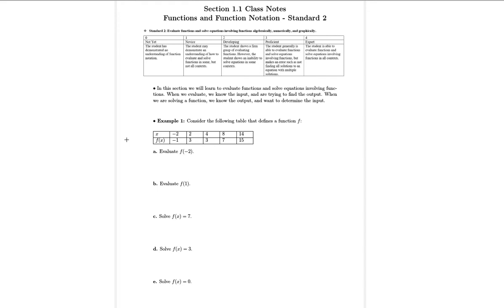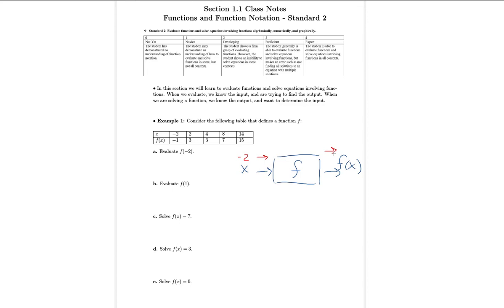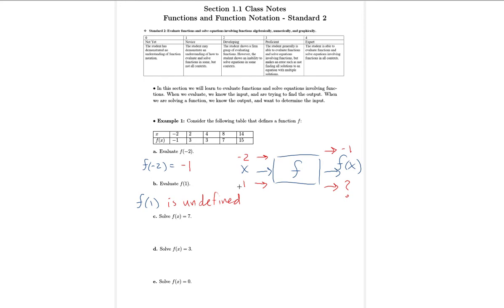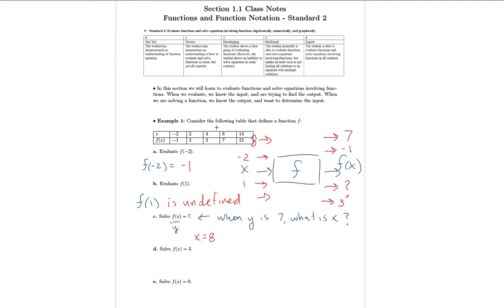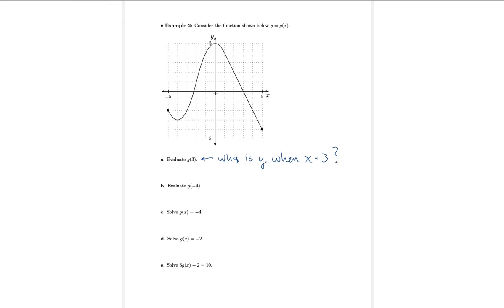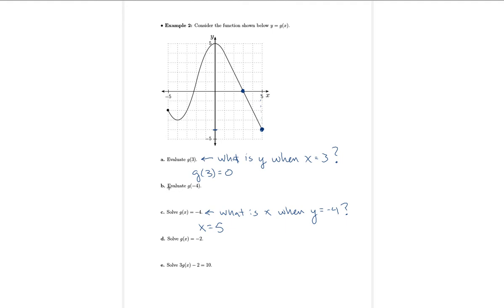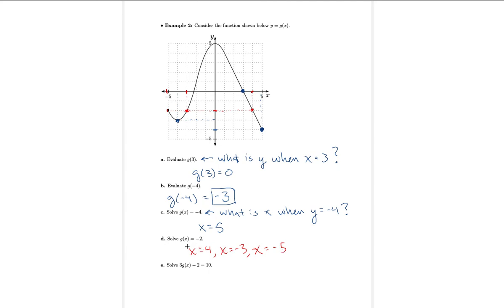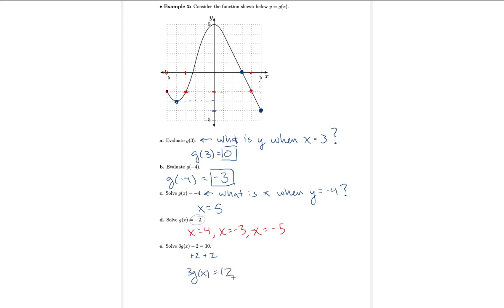Section 1.1 Class Notes Standard 2 Video 1